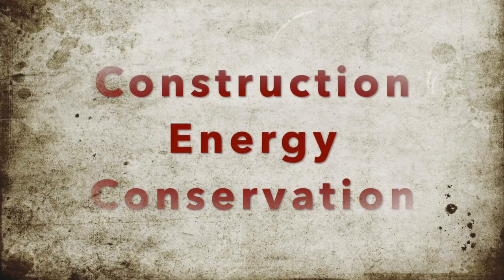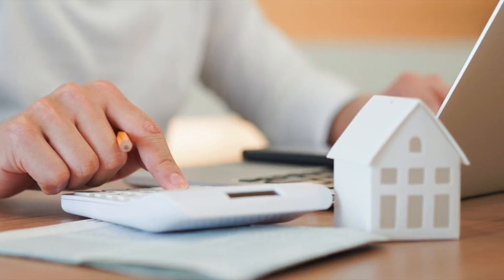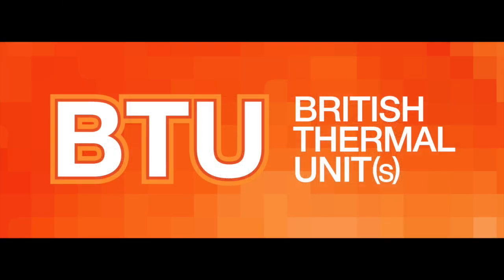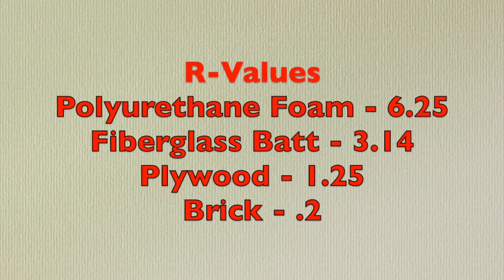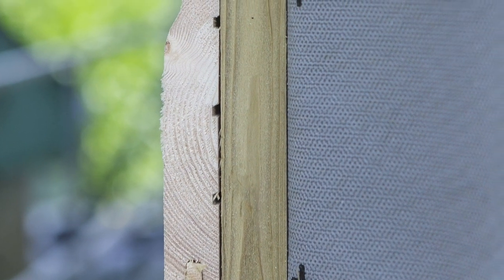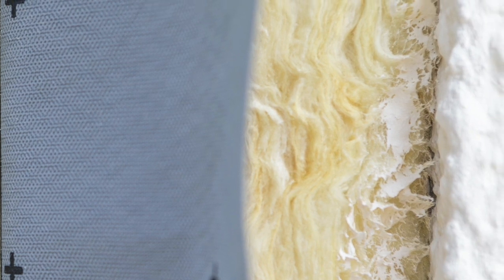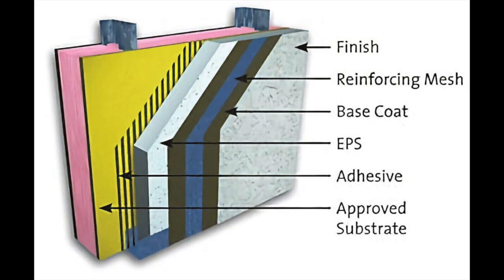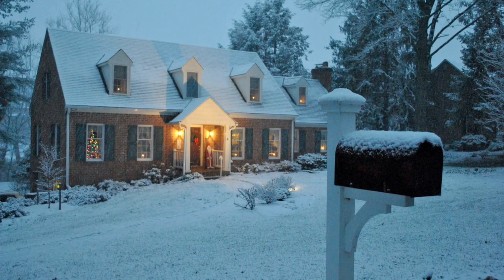Energy Conservation 10034 TS2 R-Values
Learn about R-values and their impact in different climates